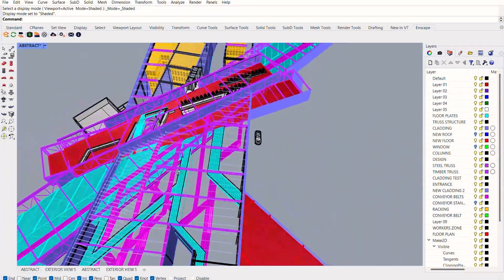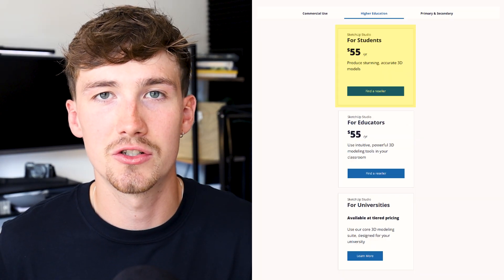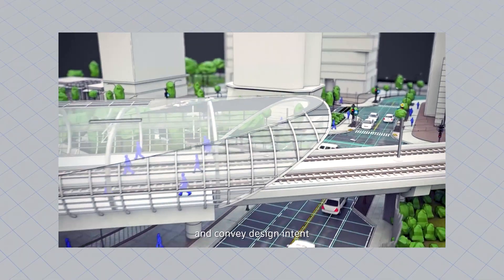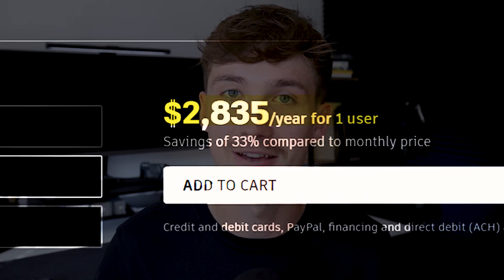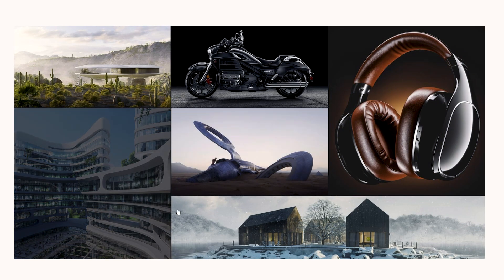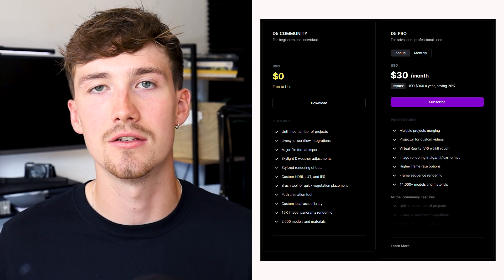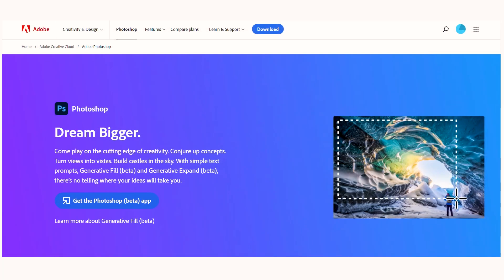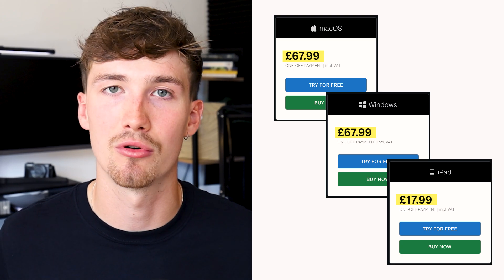MUST LEARN Architecture Software I Cheap & Easy to Learn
The following 3D modeling, visualisation and editing softwares are must-learns for architecture students. Over 6 years of being in architecture, I have identified software that costs almost nothing and saves me many work hours.

My Favourite Architecture Equipment:
MY LAPTOP - Dell XPS 15